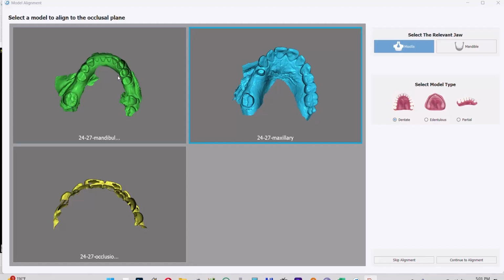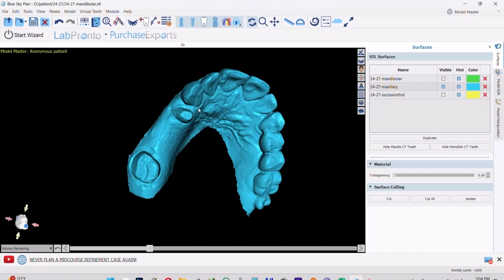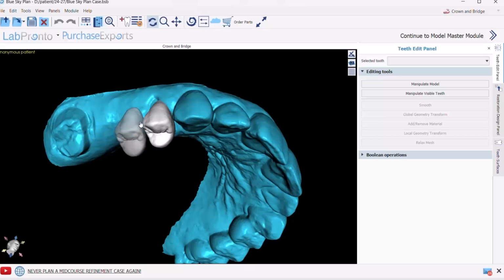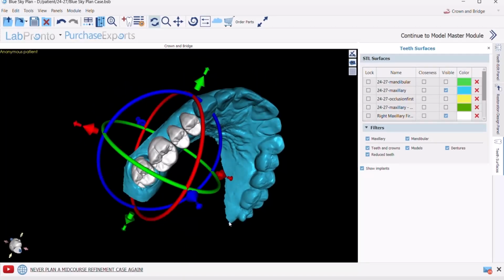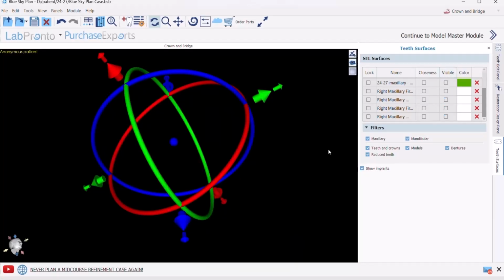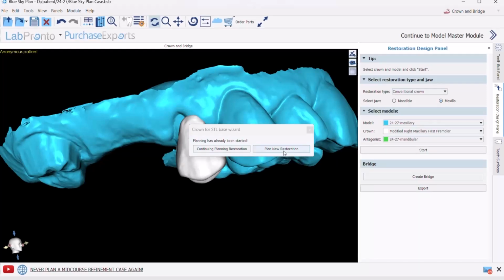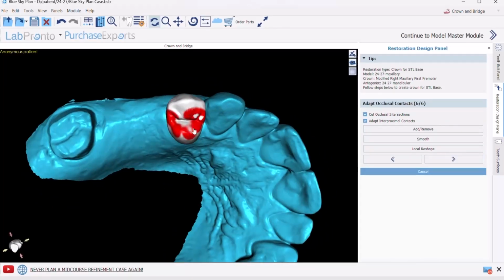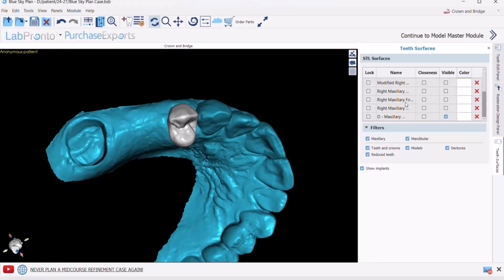07 Designing Fixed Bridge Restoration using Blue Sky Plan - Part 1